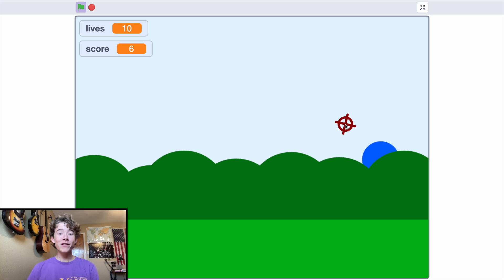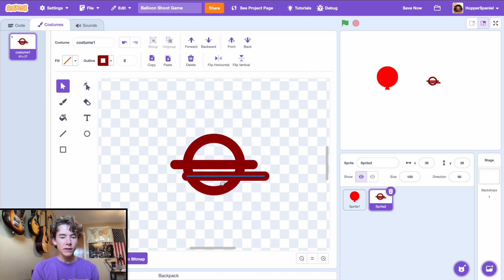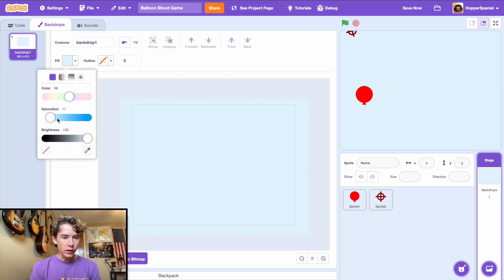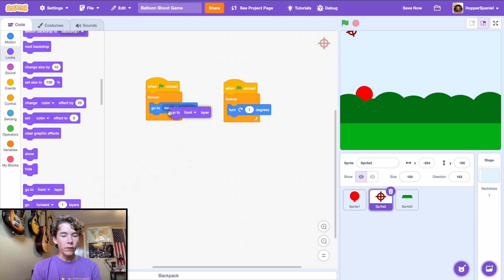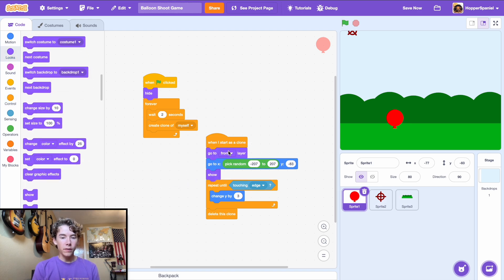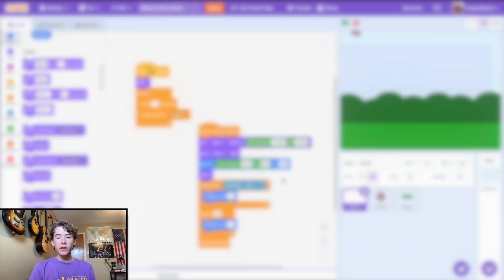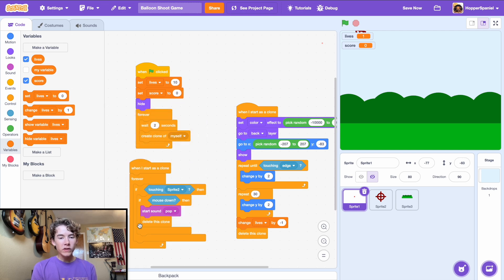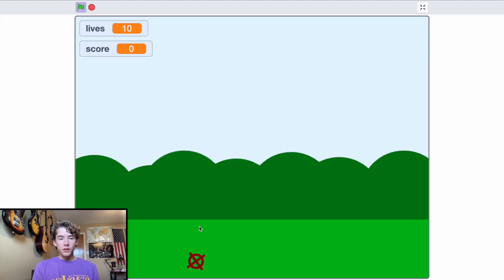Scratch Balloon Shoot Game Tutorial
🎯 I made a Duck Hunt-style balloon pop game in Scratch… because why not?

This game is super fun to build and even more fun to play. It’s got floating balloons, click-to-shoot mechanics, a working score system, and that satisfying arcade vibe — all made with Scratch 3.0 (no downloads, no stress).

No complicated animations. No fancy effects. Just straight-up clean game logic you can follow step by step. If you’re into making games or just want to build something cool in Scratch, this one’s for you.

Whether you’re a beginner or just looking for a fun project, this tutorial will show you exactly how to make a 2D shooter-style game in Scratch with clickable targets, scoring, sound effects, and a classic arcade feel.

Built 100% in the browser. No strings. Just code.